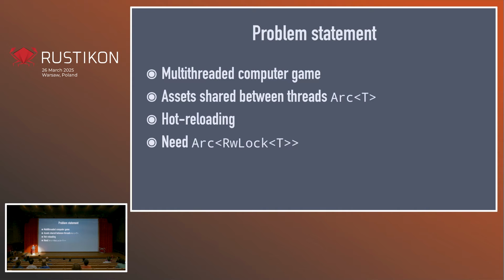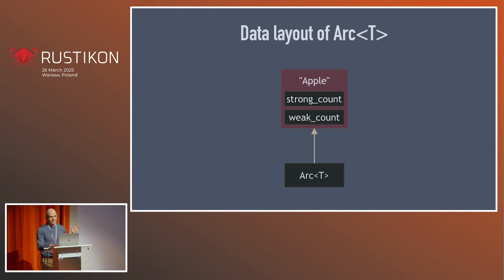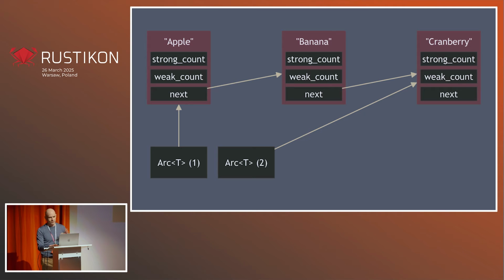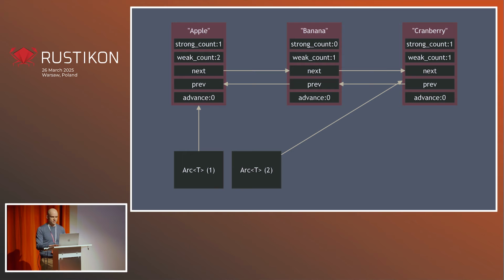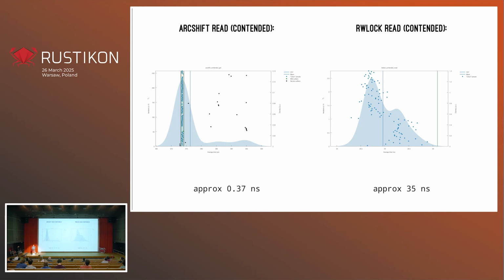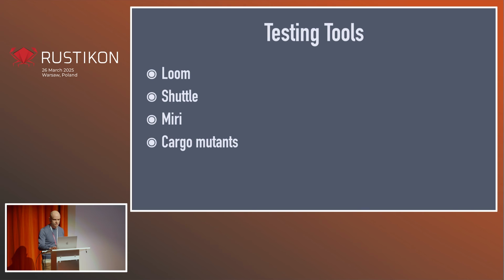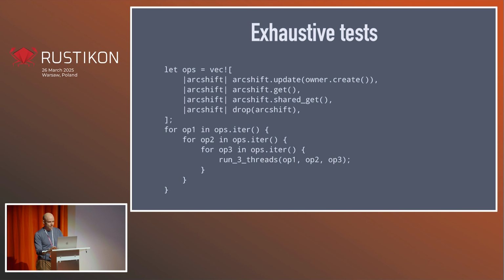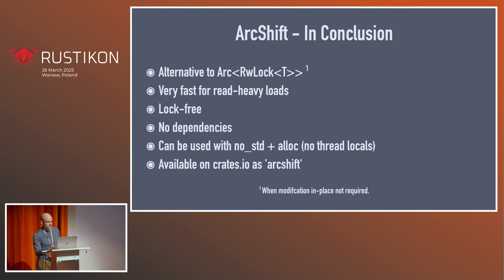Lightning talk: ArcShift: Going faster than RwLock by Anders Musikka | Rustikon Conference 2025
In this lightning talk, we take a look at ArcShift, a lock-free data structure for shared data that still needs to be mutated.

While the standard library's ArcRwLock  allows multiple threads to access and modify the same object, even read-accesses require somewhat expensive atomic operations.

ArcShift allows multiple writers without penalizing readers, and give examples on how (and how not to) write lock-free data structures. We'll also dive into how ArcShift handles the memory reclamation problem (or cheats its way out of it).

rustikon.dev
Rustikon Conference 2025
powered by Softwaremill.com